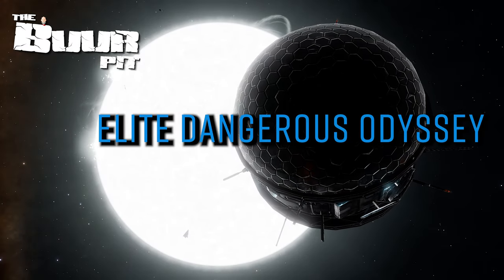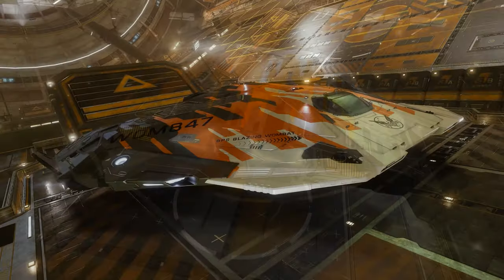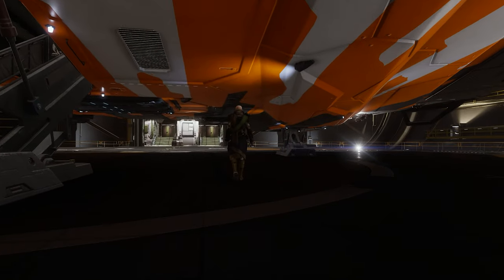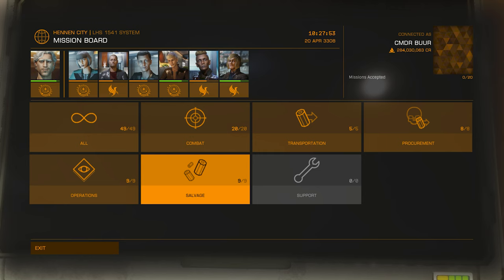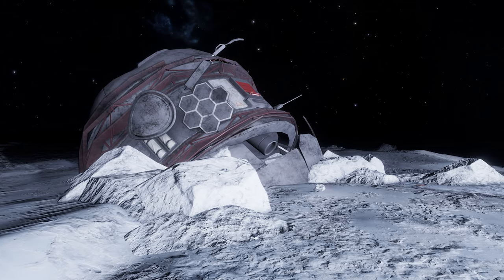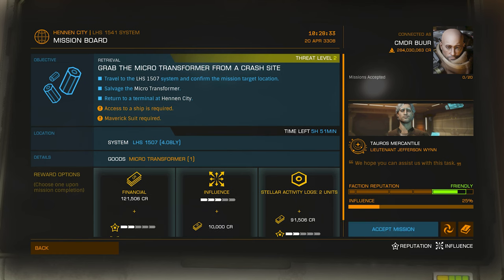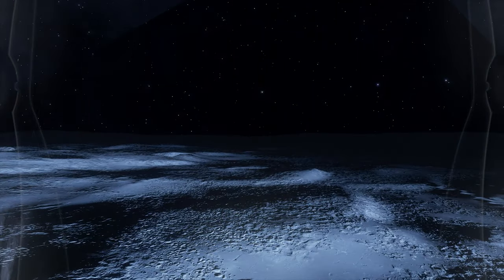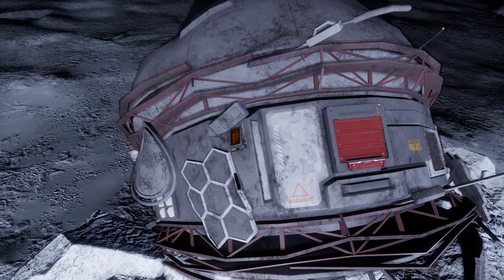Elite Dangerous Odyssey: Manufacturing Instructions - How to Get them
On Foot Combat - A Guide to Getting Started in Elite Dangerous Odyssey & How to Raid a Settlement

In this guide I’ll take you through how I overcame that roadblock and got myself to the point where I can easily take apart just about any settlement and succeed in Odysseys first person shooter scenarios in Elite Dangerous Odyssey.

Have you had much luck finding them yourself and if so what method do you employ?
Share your results in the comments below.

(With grateful acknowledgment to CMDR Rodnaris of the Buur Pit Mining Company for his inspiration and assistance in the making of this video.)

 o7 CMDRS